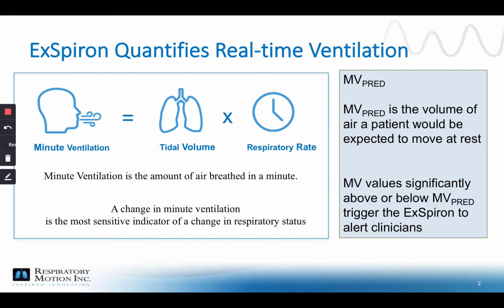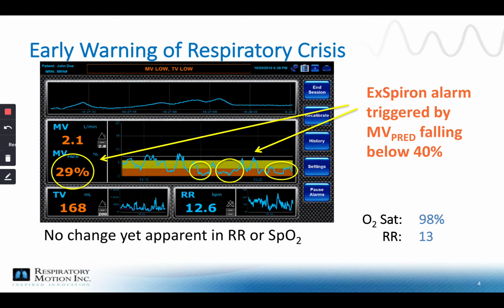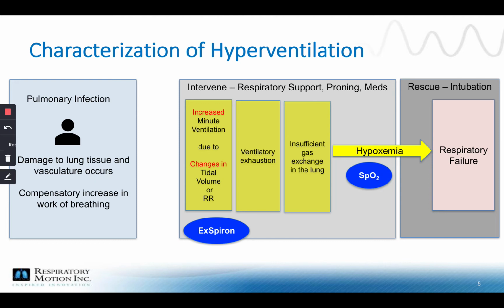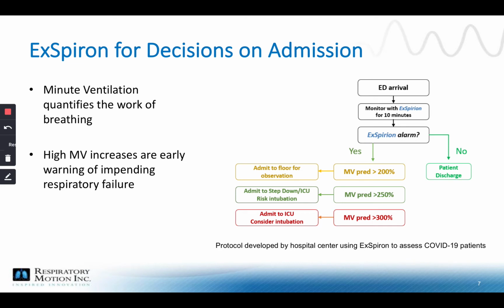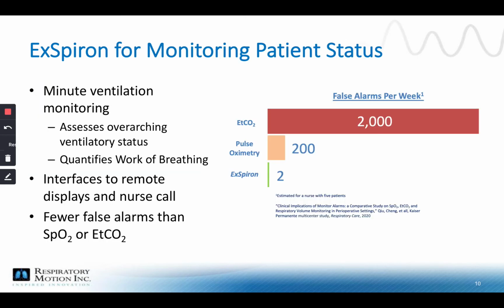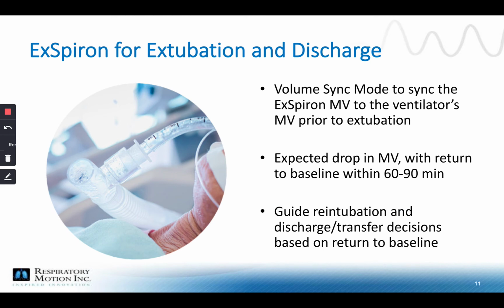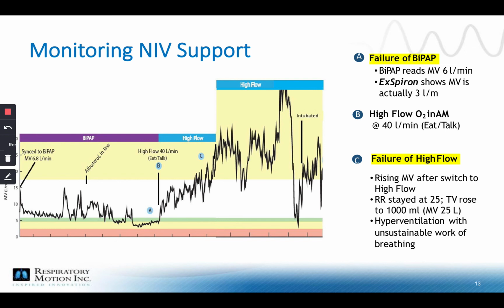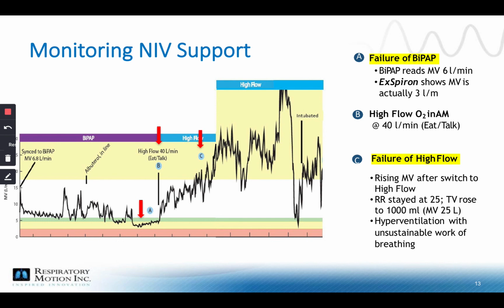Respiratory Motion SCCM Midwest Spotlight- ExSPiron1Xi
SCCM Midwest Inaugural Critical Care Conference Video spotlight presentation.To learn more about the clinical applications of the ExSpiron